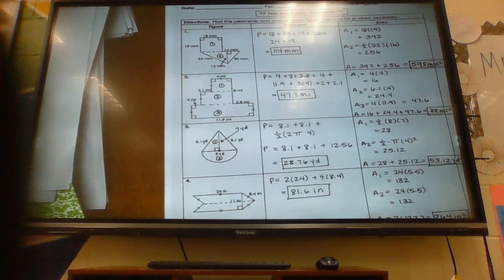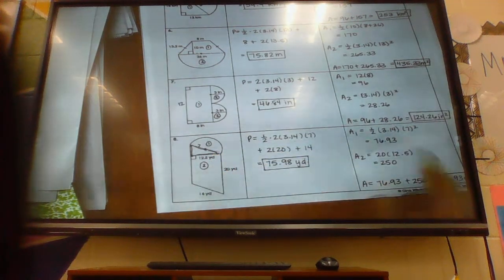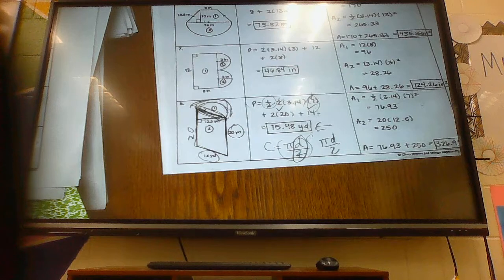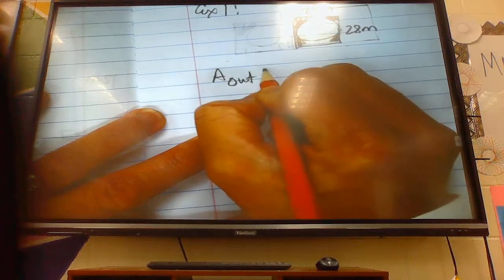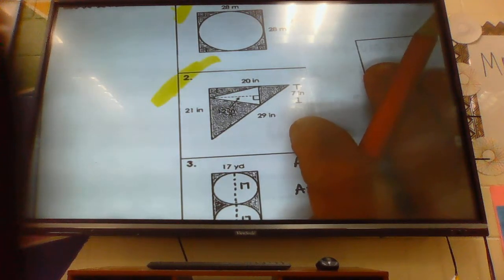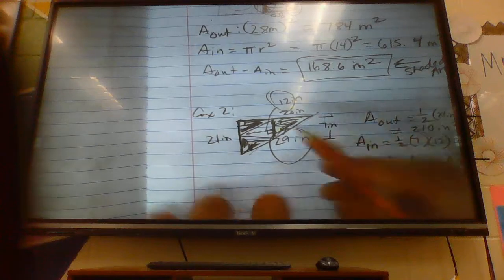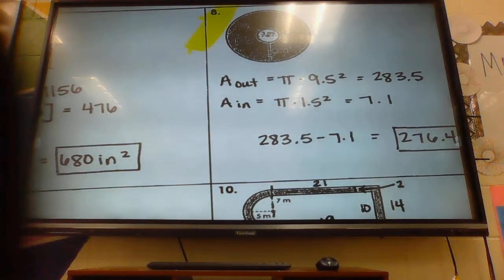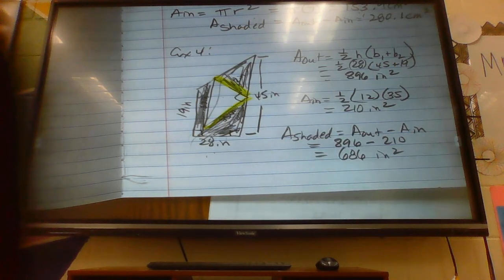WIN 20211027 09 41 02 Pro